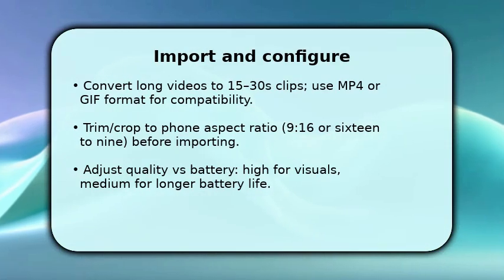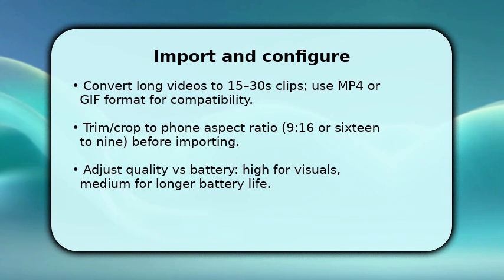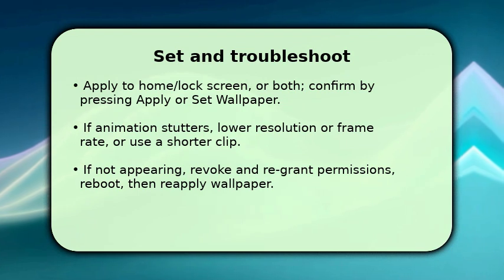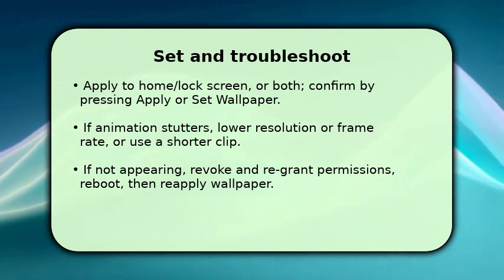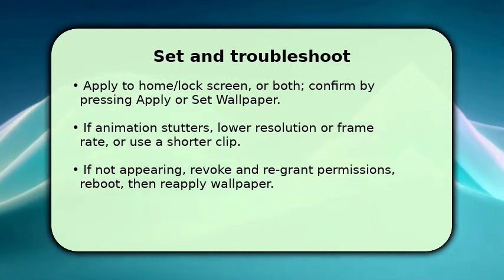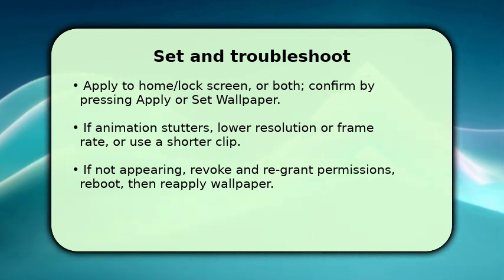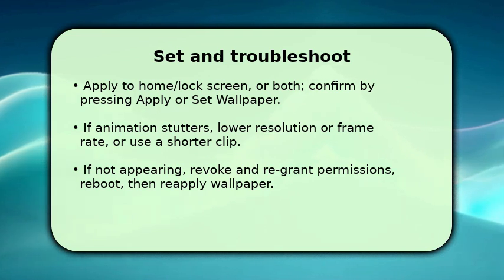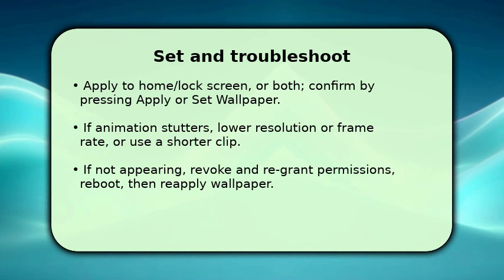How to Put Live Wallpaper on Your Phone (only Way)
How to Put Live Wallpaper on Your Phone (only Way) | 🔒 Surfshark VPN Deal — Stay private and secure. $1.99/mo + 3 Months Free ▸

Discover the exclusive method to apply live wallpapers on your smartphone. This step-by-step guide will walk you through each necessary action, ensuring a smooth setup process tailored for Android and iOS devices alike.

live wallpaper, apply mobile phone, Android installation, iOS live background, step-by-step guide, smartphone tutorial, customize your home screen